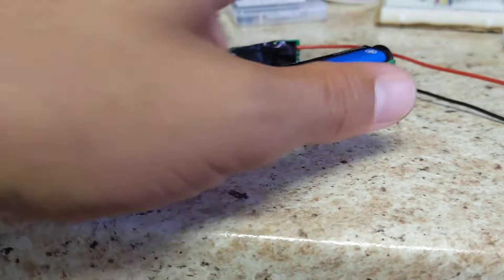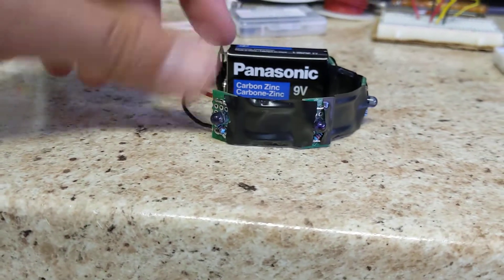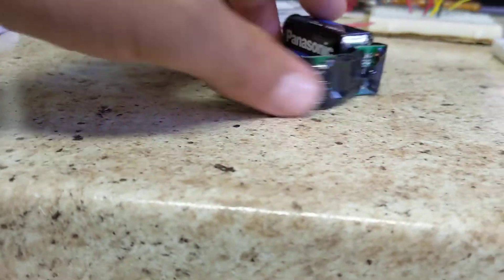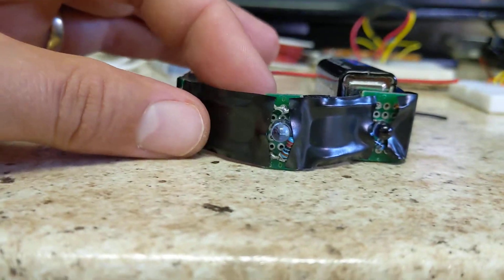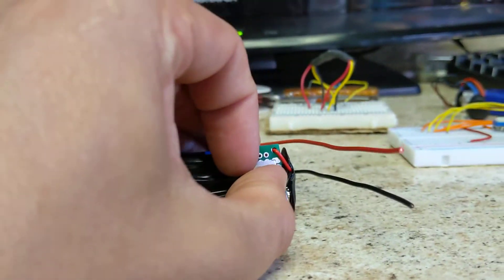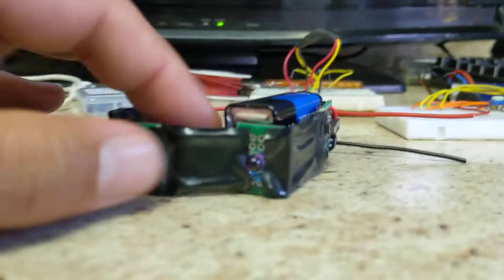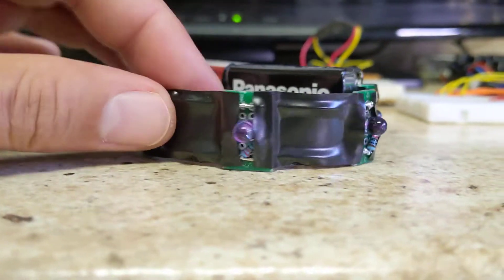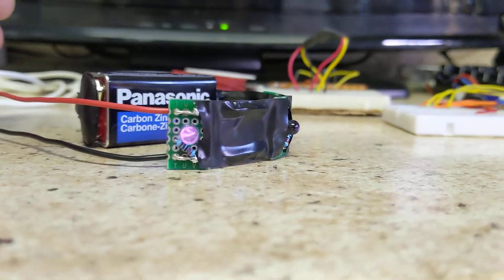IR bracelet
Testing bracelet prototype 7/9/20